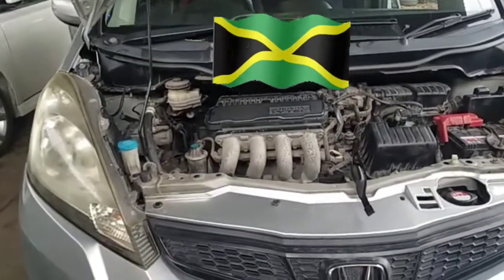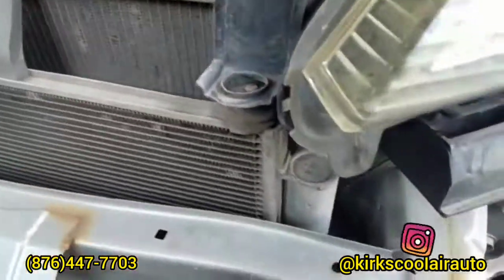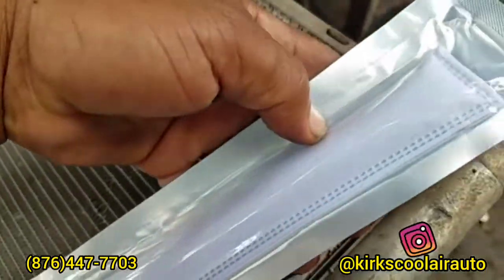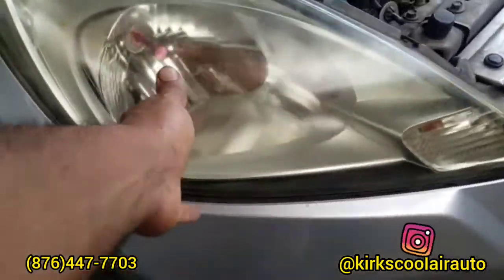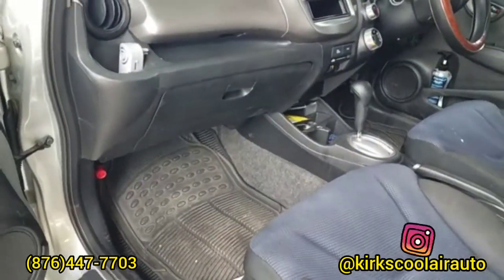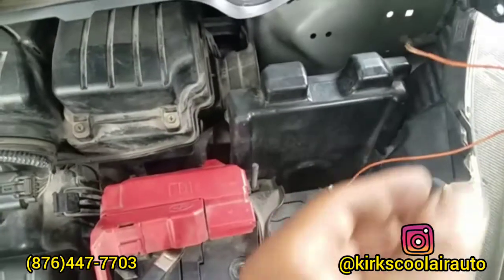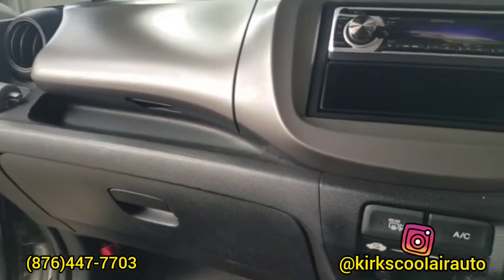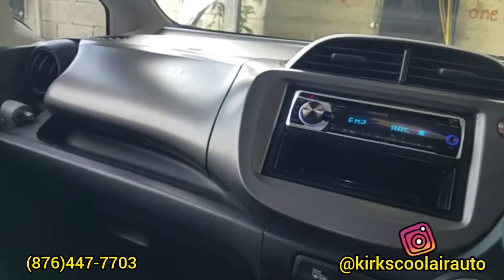Honda Fit A/C Receiver Drier Replacement And Blower Motor Fan Repair